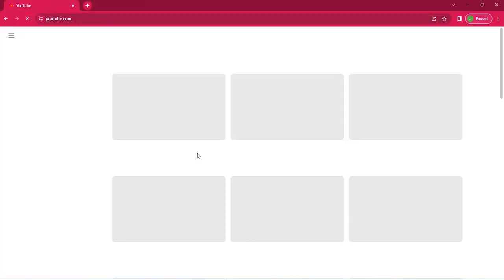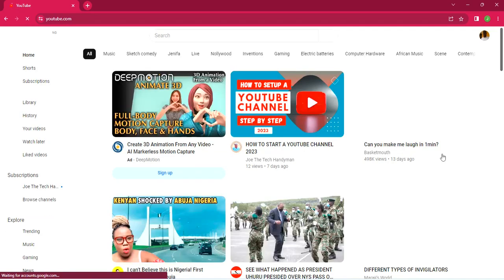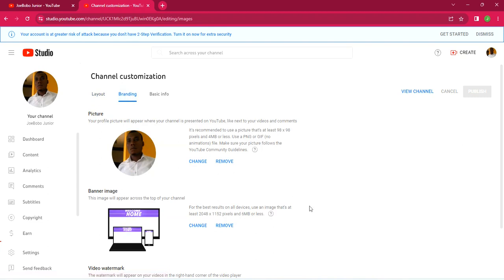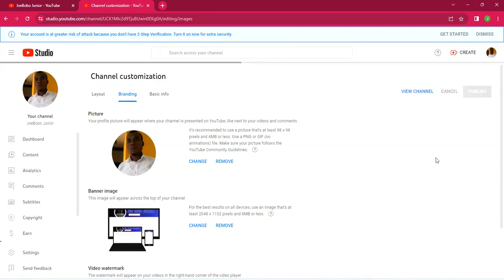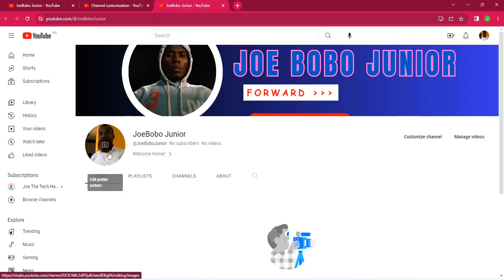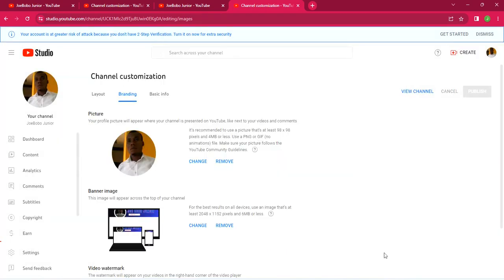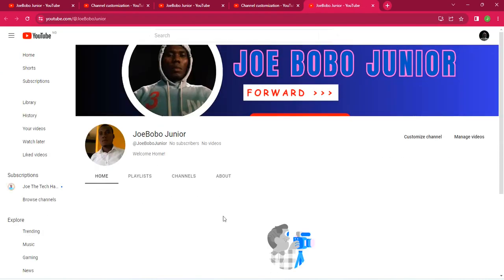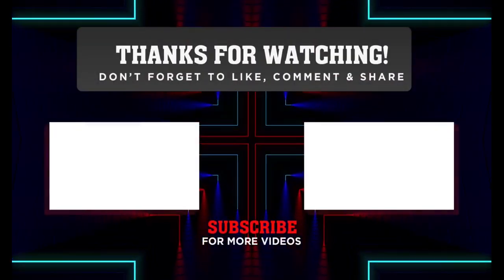HOW TO CHANGE YOUTUBE BANNER AND PROFILE PICTURE 2023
Hello my people, I bring you greetings from this side of the globe.

In today's video, I show you how to update Youtube banner and profile picture.

This particular task may seem simple, but it is a very important aspect of your Youtube channel's branding.

So, relax and let's accomplish this together.